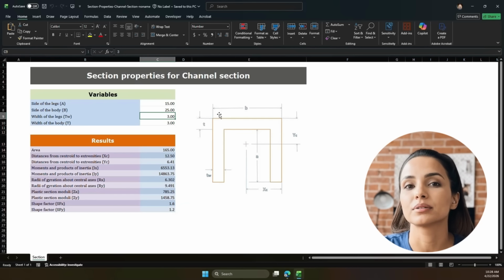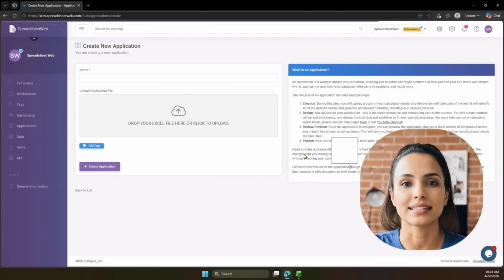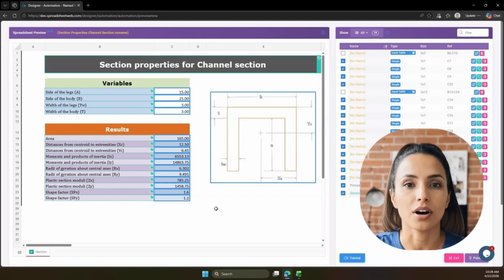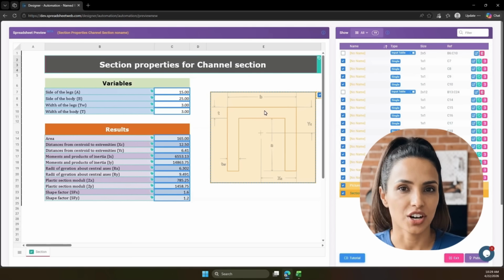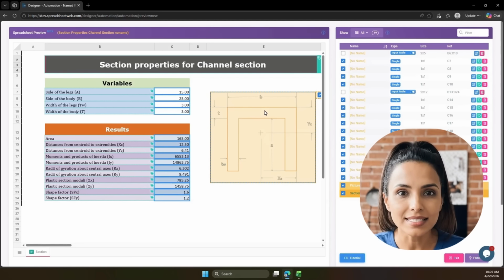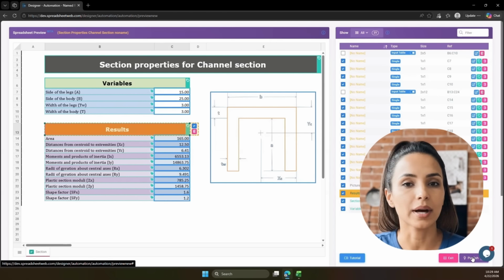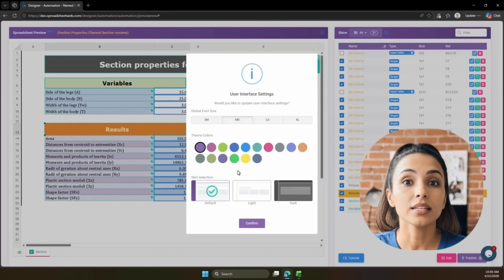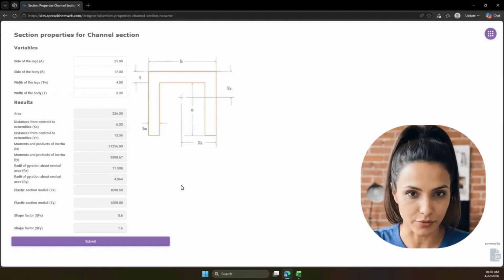From Excel to Web App in Minutes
SpreadsheetWeb is a platform that converts complex Excel spreadsheets into secure, scalable web applications and APIs without rewriting formulas.

Sign up to use SpreadsheetWeb - it's free! Start using the app right away once you've created your account: